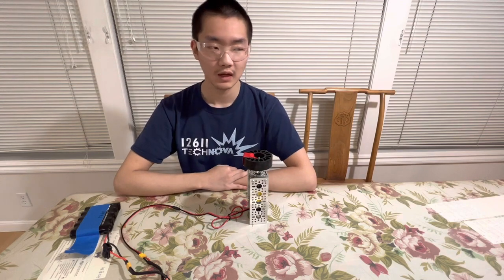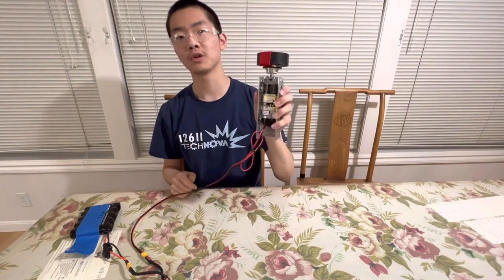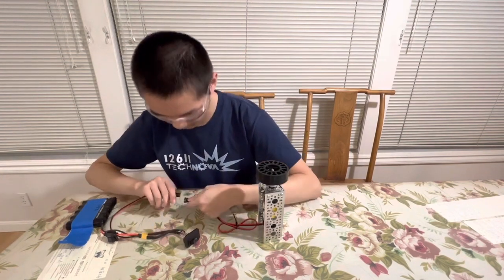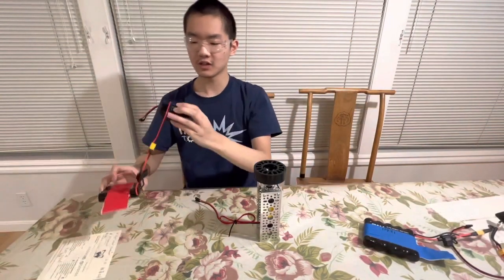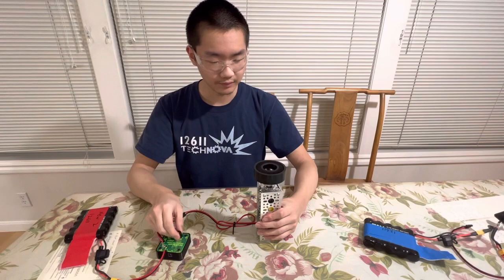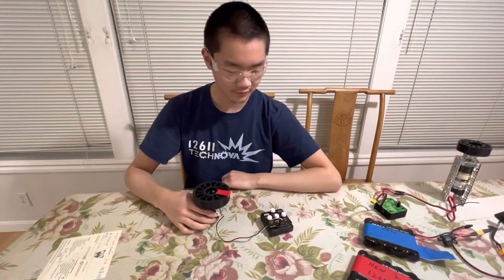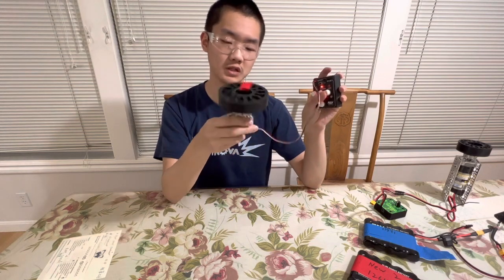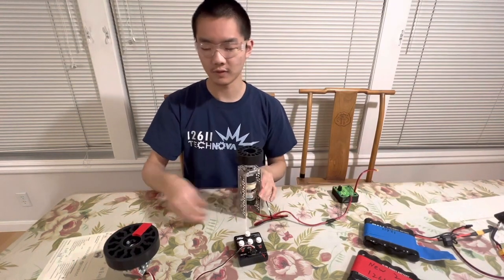FTC Tips: How to test subsystem quickly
We go over how to easily run motors and continuous servos without needing the hub and programs.

We did not show a variable servo controller as we haven't ever needed it nor tested it.